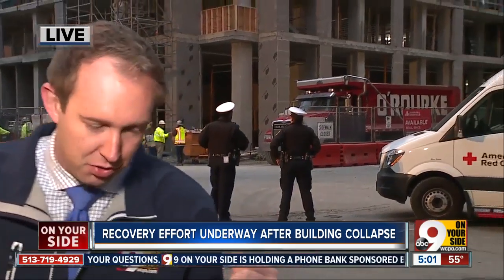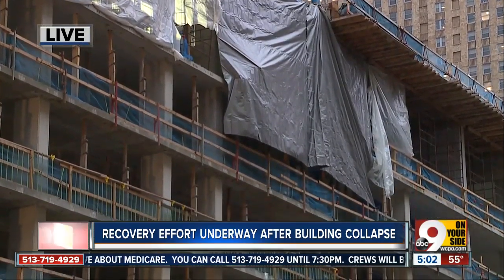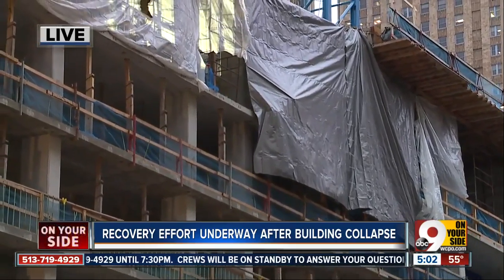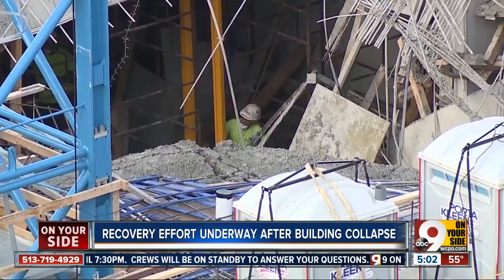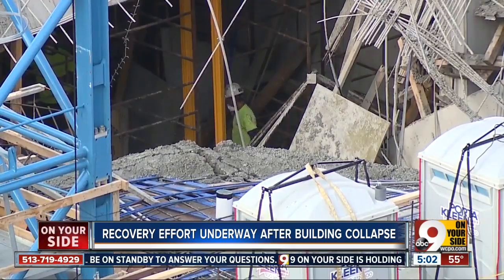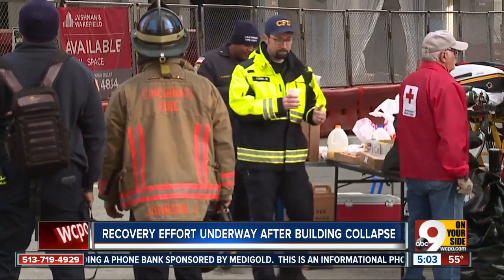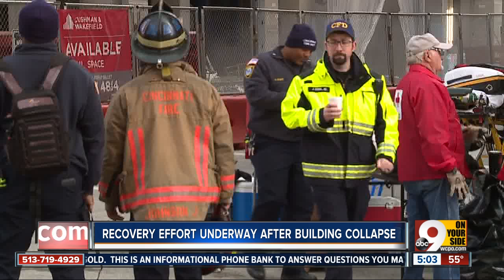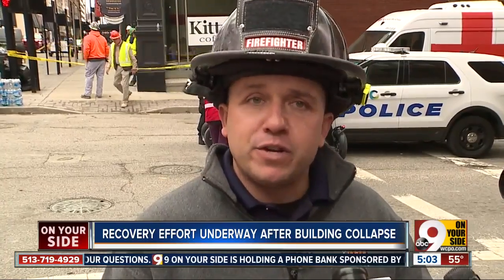Recovery effort underway after building collapse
Firefighters as well as urban search and rescue experts hope to find and recovery a construction worker who became trapped in a downtown parking garage after a partial collapse.